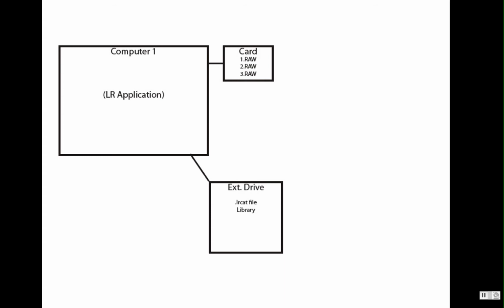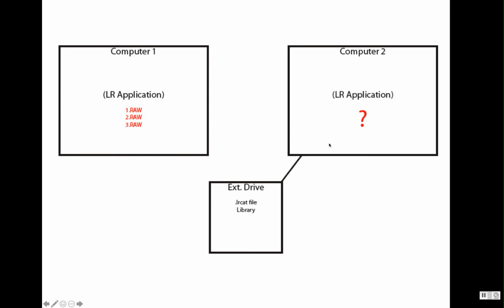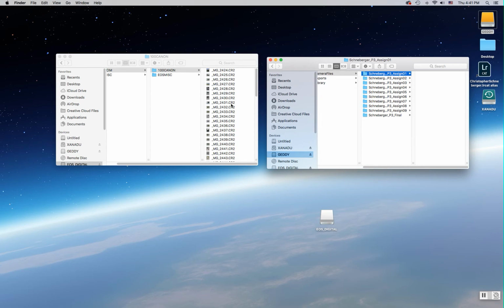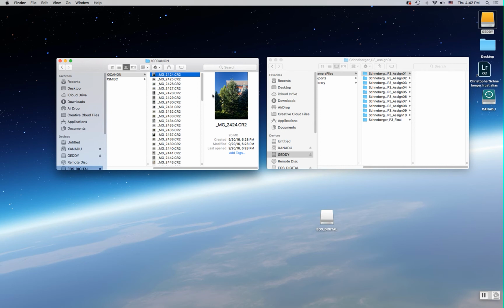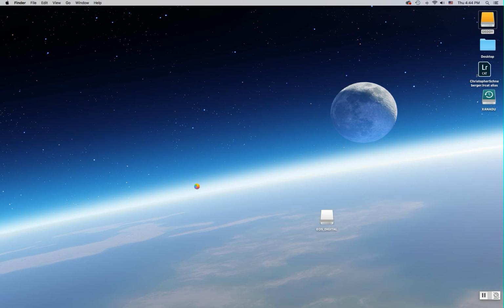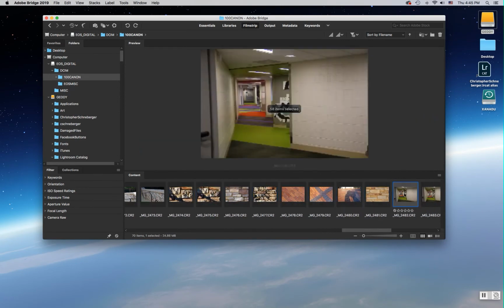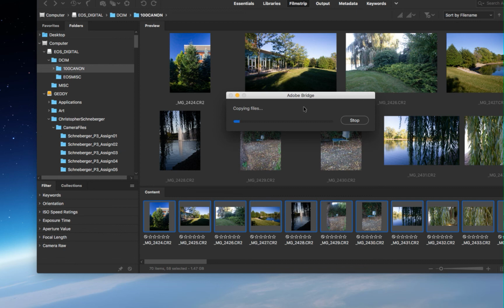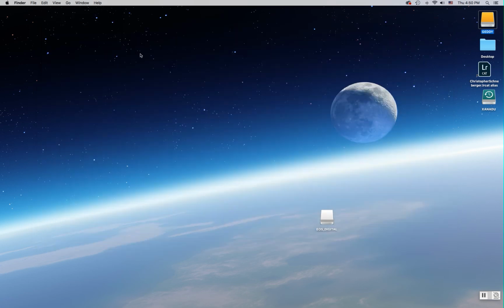Lightroom Importing - Part 1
How to transfer image files and import using Lightroom.